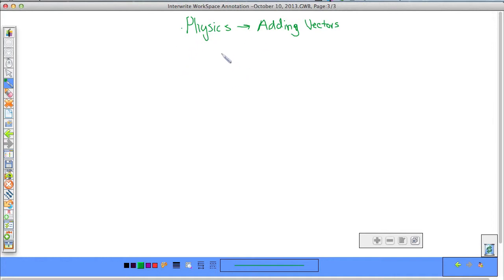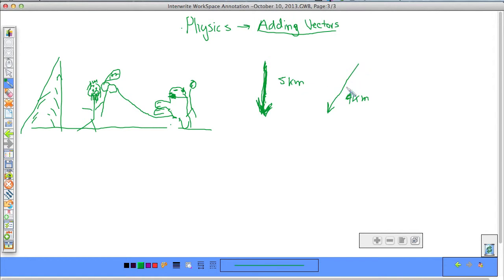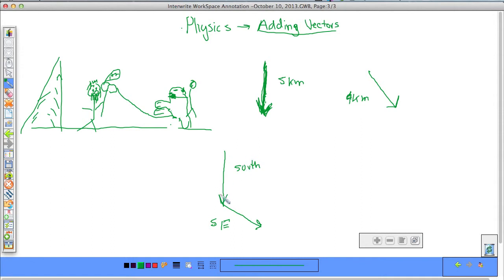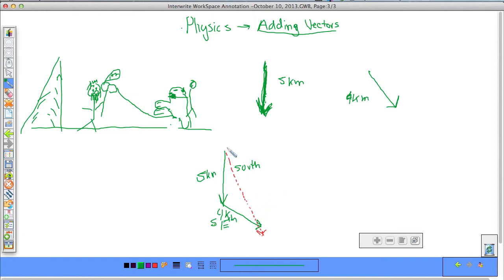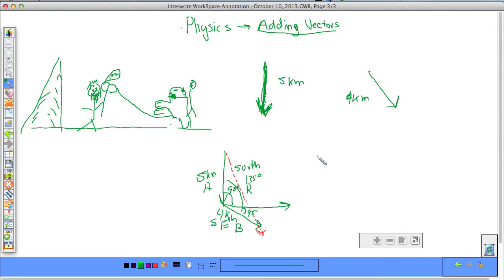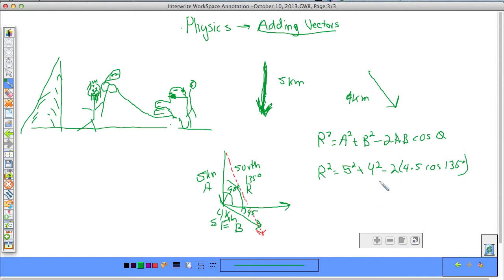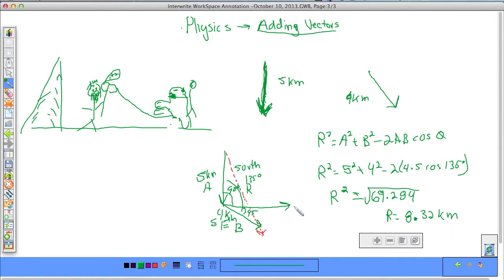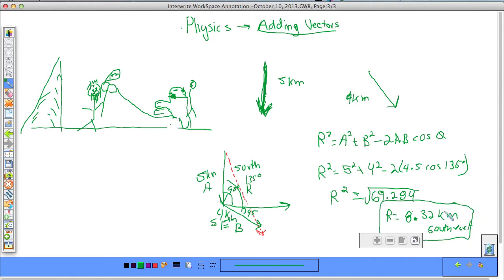Adding Vectors using Law of Cosines